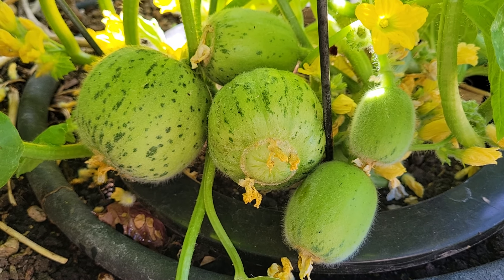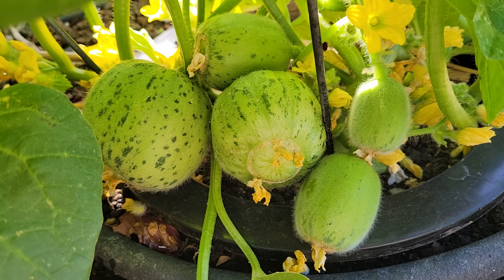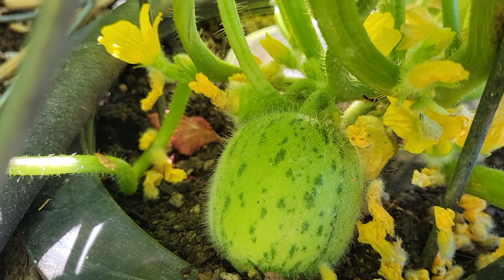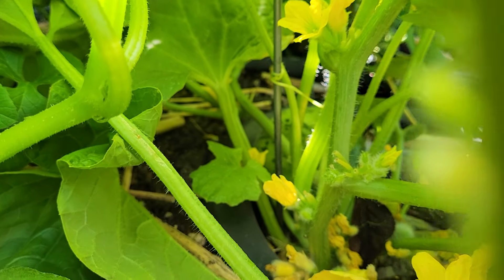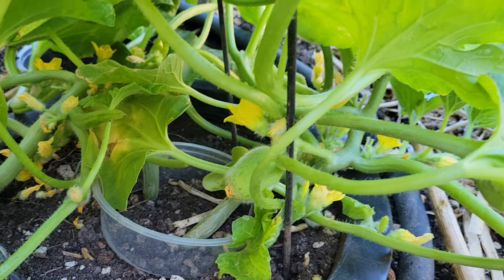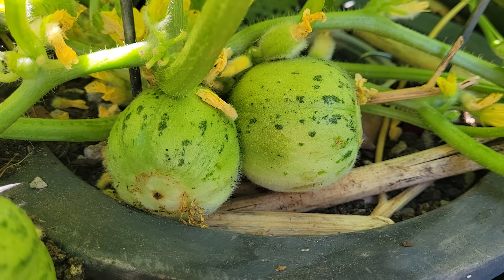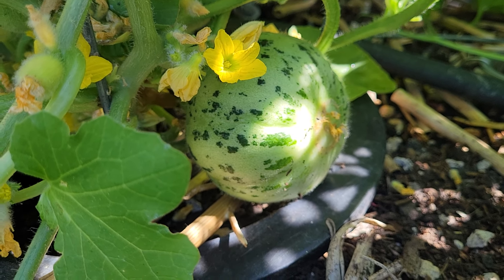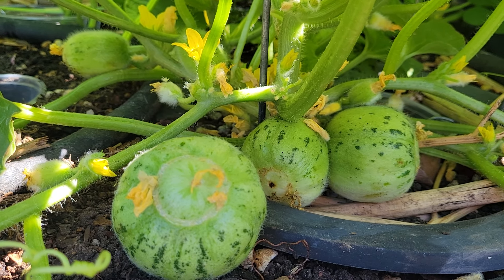Martina Franca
Never before grown outside of Italy, the Martina Franca cucumber-melon is being grown in a raised garden. Though I did not mean to be growing this one so early in the season, the closure of one of my plots and the failure of a crop in another plot enabled me to plant this cucumber-melon variety in May. The fruit is rather tasty and makes a very good complimentary variety to the Tondo Manduria. I'm very excited to see how the Martina Franca turns out.